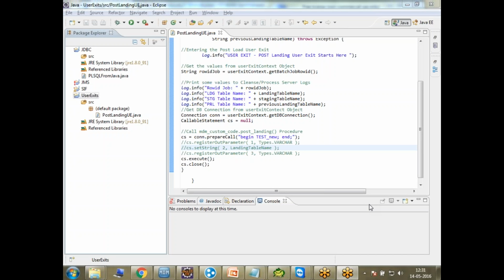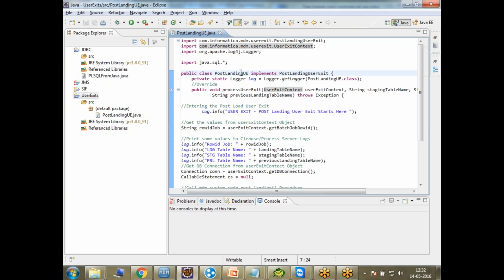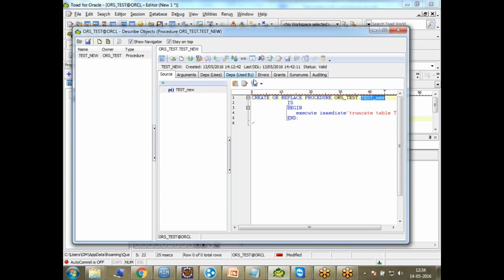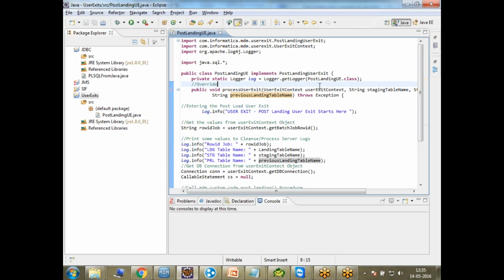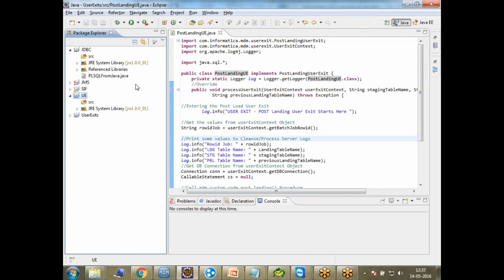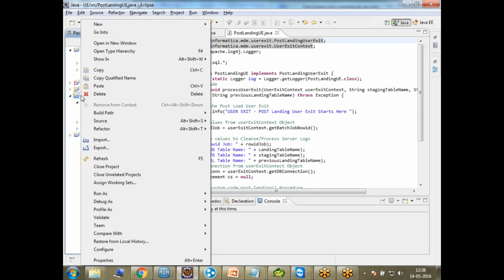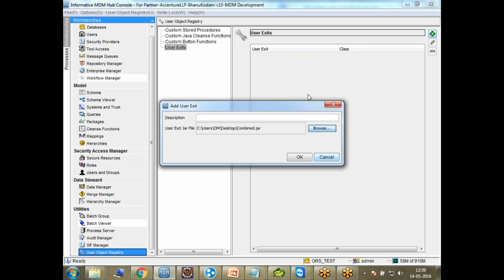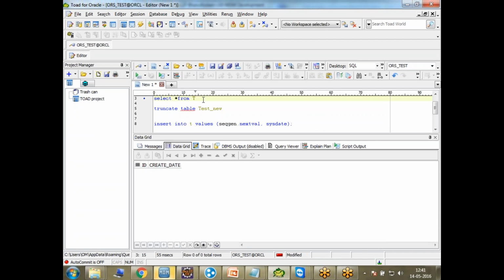Informatica MDM 10.1 Post Landing User Exit | Informatica MDM Tutorial